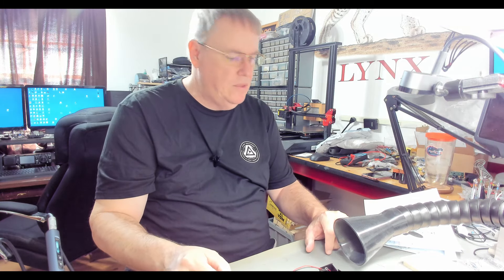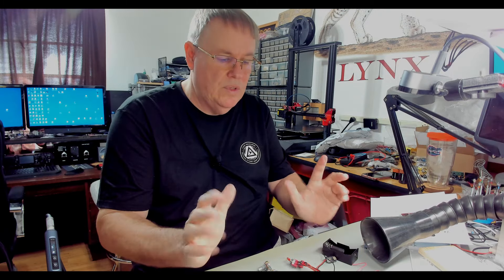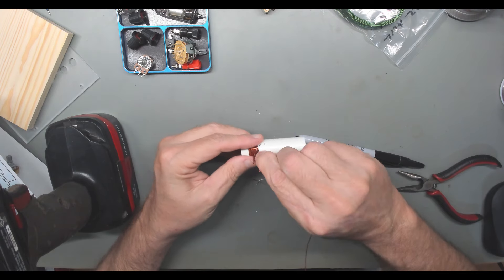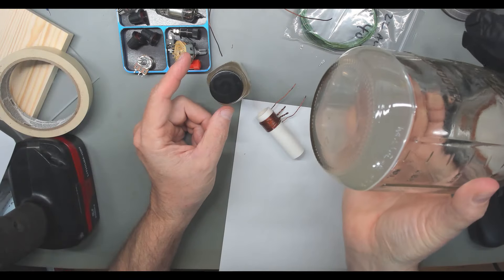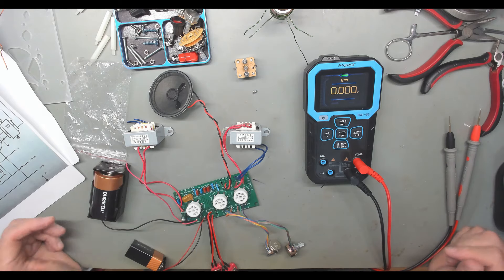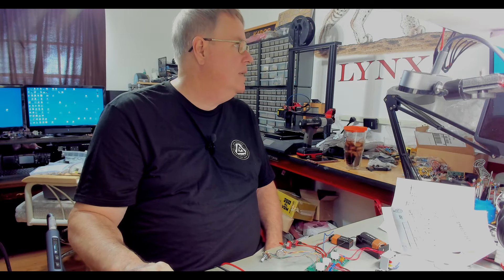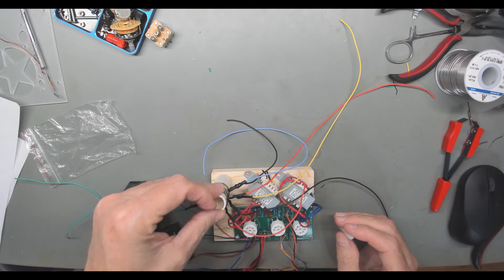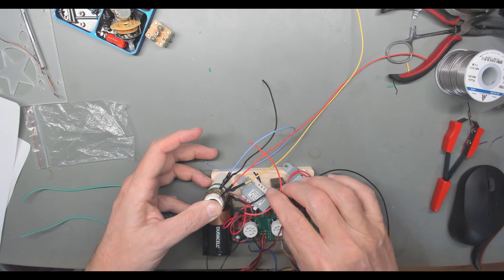Three Tube Regen Receiver Part II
Watch as I build a cheap Three Tube Shortwave Regen Receiver Kit and see the results! If you're into DIY projects and love shortwave radios, this video is for you. Discover how easy it is to build your own receiver and start listening to shortwave frequencies today!